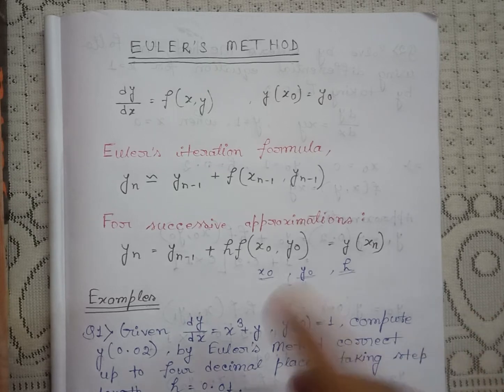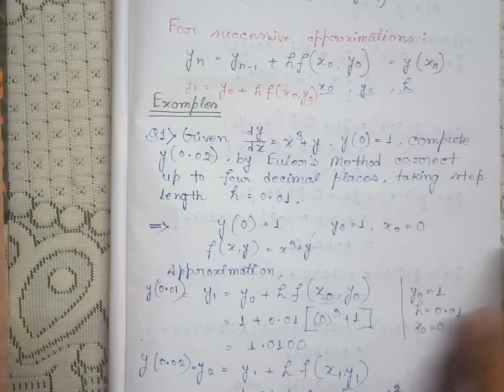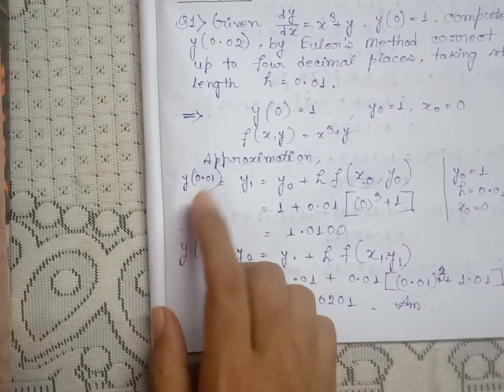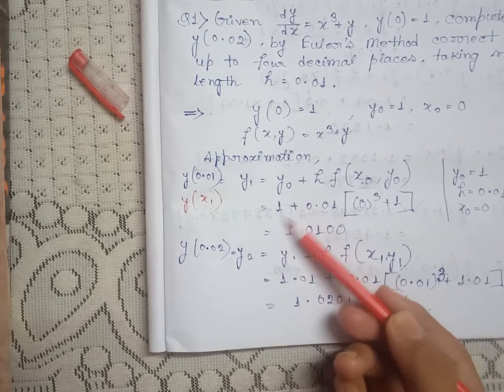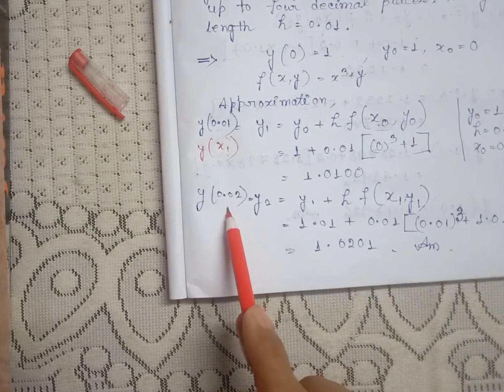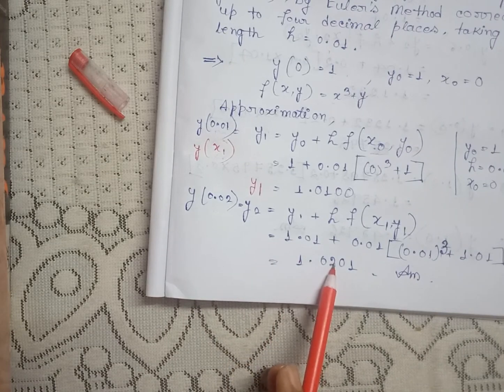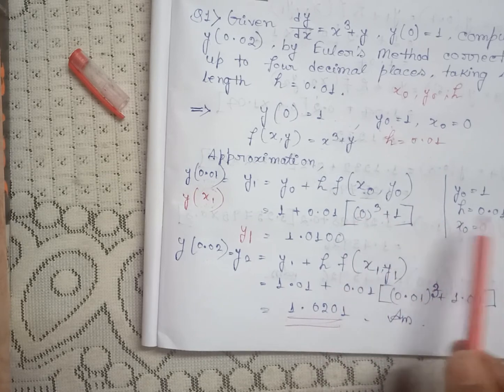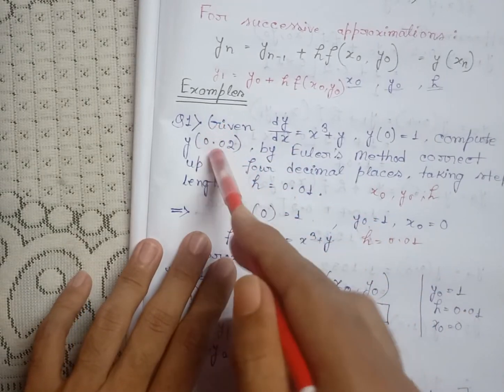Euler's method - Numerical methods - Differential equations - Engineering mathematics - CS - BCA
This video discusses the concept of Euler's method in Numerical analysis by explaining the concept and giving example.

The whole series of Numerical analysis will be uploaded soon.